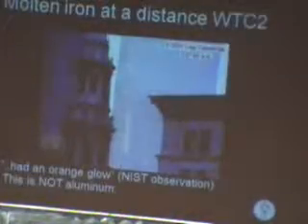Reasonable Doubt - building 7- part 11 of 14